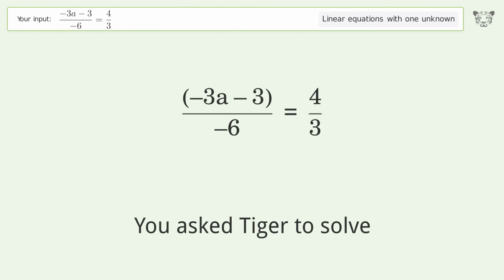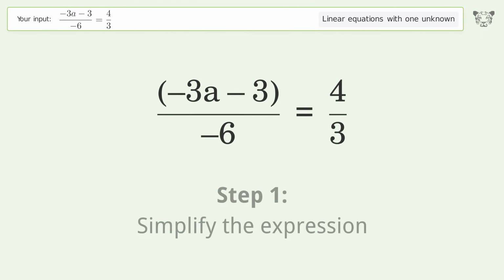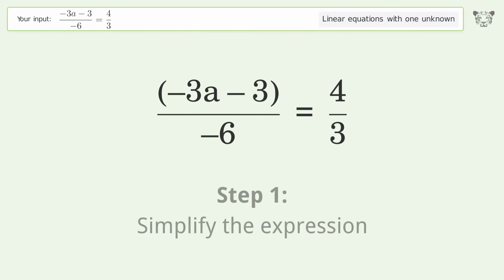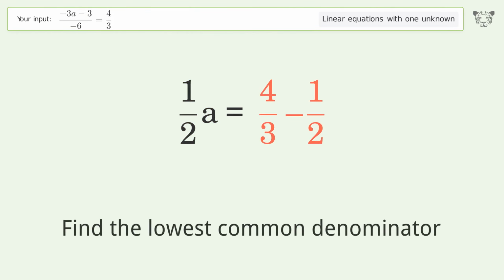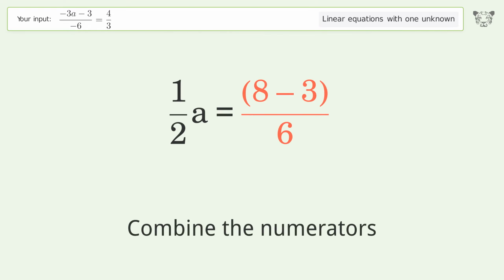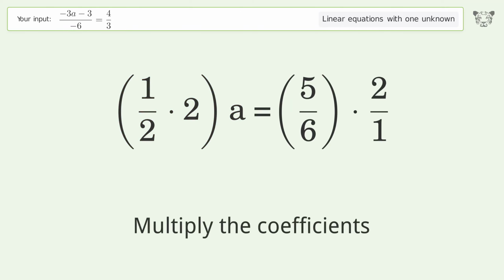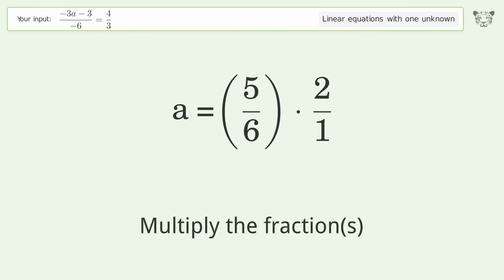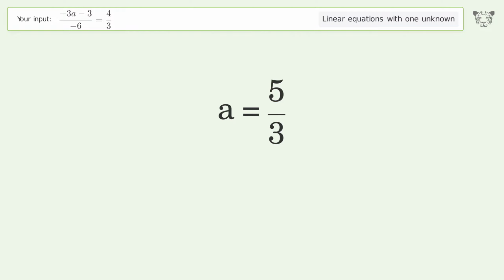Solve (-3a-3)/(-6)=4/3: Linear Equation Video Solution | Tiger Algebra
Struggling with (-3a-3)/(-6)=4/3? Watch our step-by-step video on Tiger Algebra to master this linear equation effortlessly.